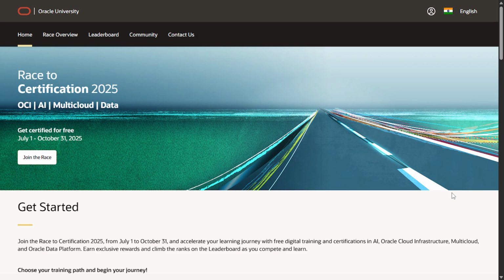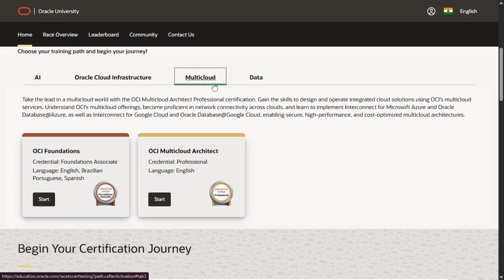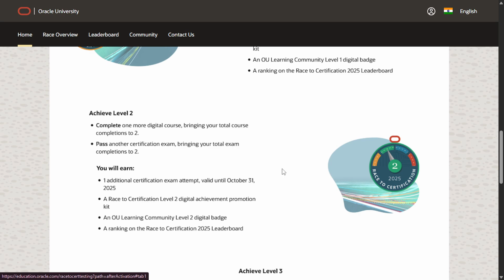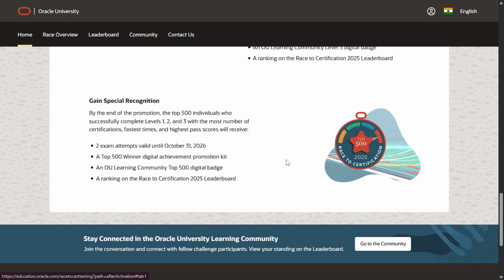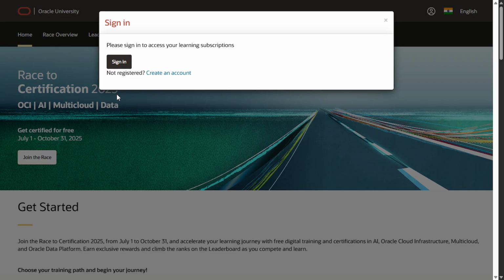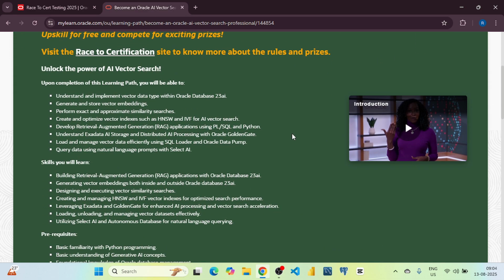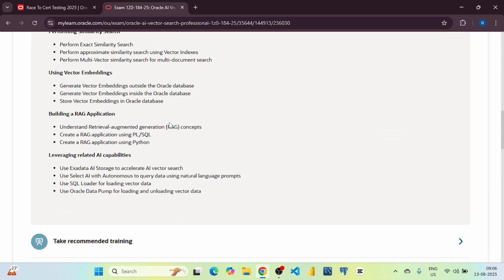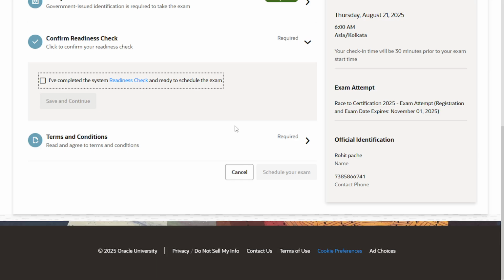Oracle Race to Certification 2025 – Free Exams, Training & Rewards!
Join the Oracle Race to Certification 2025 and get FREE digital training, FREE certification exams, and amazing rewards! 🚀
From July 1 to October 31, 2025, you can choose your learning path — AI, Oracle Cloud Infrastructure (OCI), Multicloud, or Data — and climb through Levels 1, 2, and 3 to unlock more exam attempts and rewards.

What you’ll get:
✅ Up to 7 FREE exam attempts
✅ Access to AI, Cloud, and Data certifications
✅ Your name on the Leaderboard competing globally
✅ Digital badges and exclusive achievement kits

Whether you’re starting with AI Foundations or going advanced with Generative AI, Vector Search, or Data Science, this is your chance to boost your career for FREE!

📌 Don’t miss out — start your certification journey today!